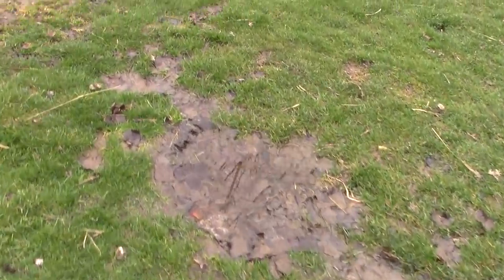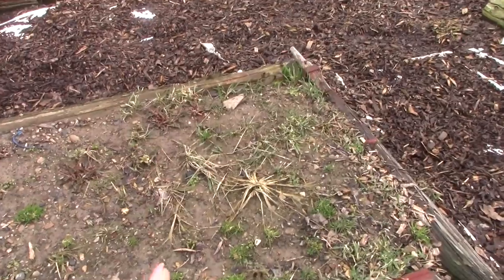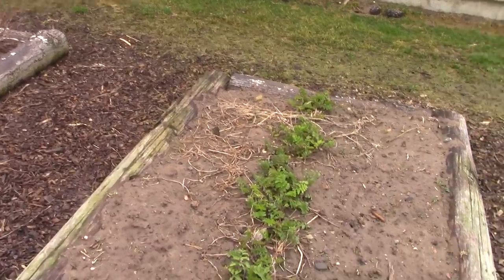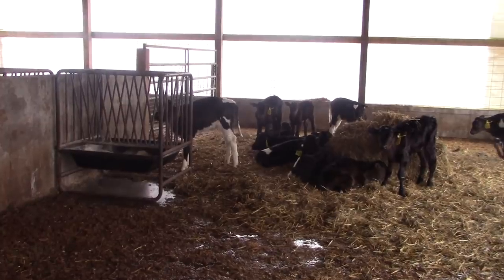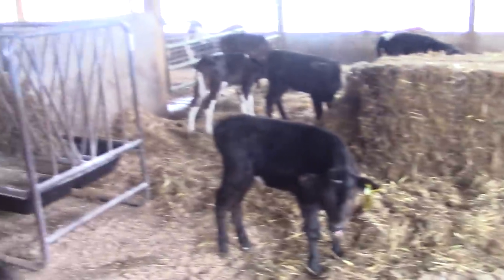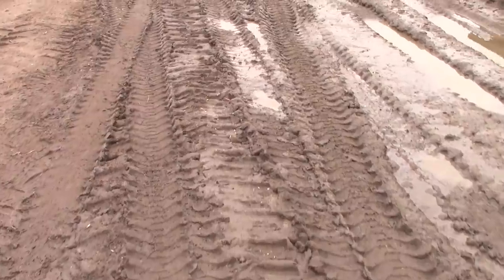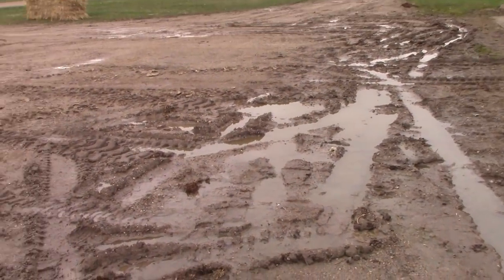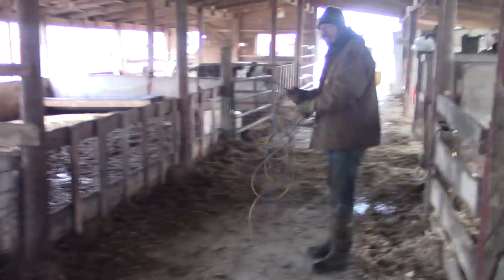Muddy Acres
With all the rain we've had there is mud, and plenty of it! I'll show you around the farm and a few of the projects that are going on.
We are a 1st generation family owned and operated Dairy Farm in Michigan.